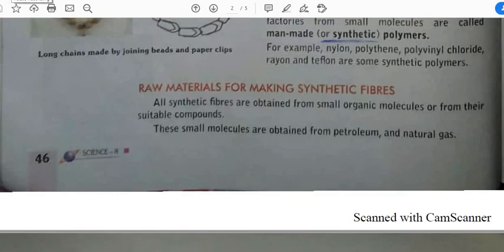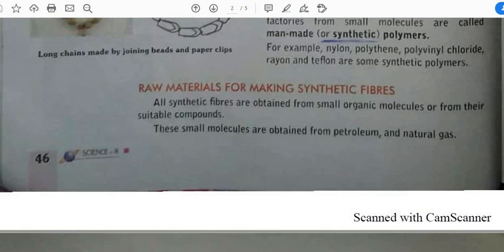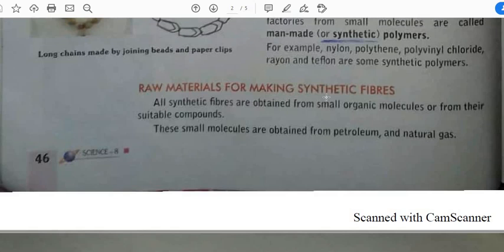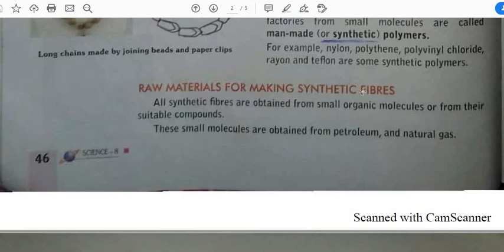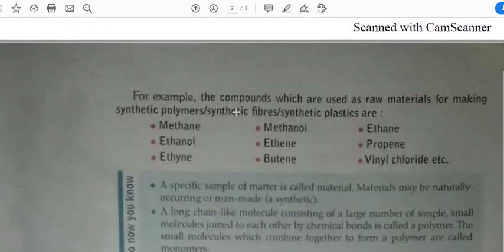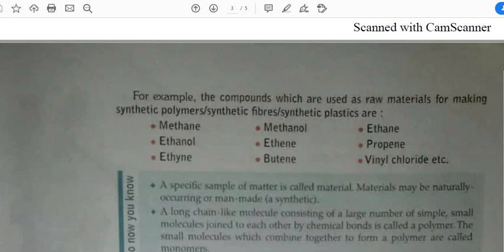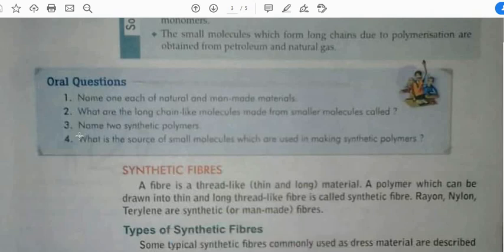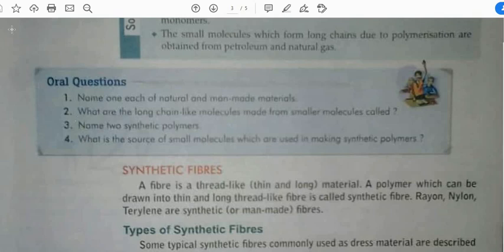Class 8 . Chapter - Synthetic fibres and Plastics.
Topic - Raw materials used for making synthetic fibres .